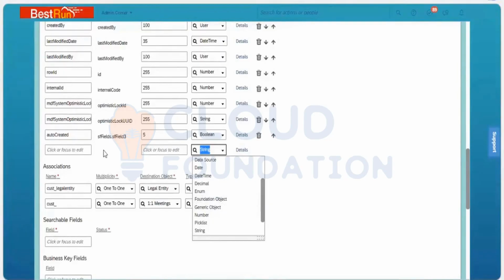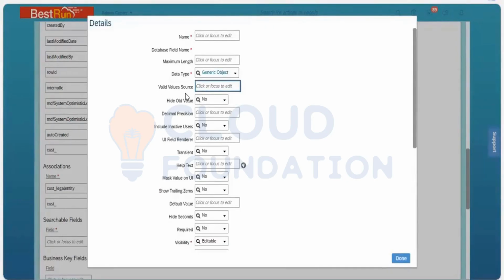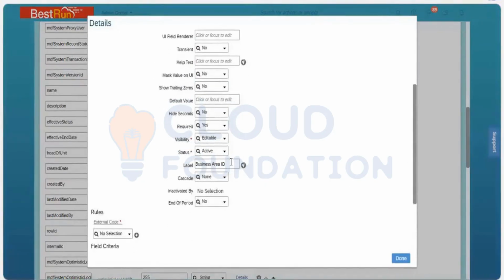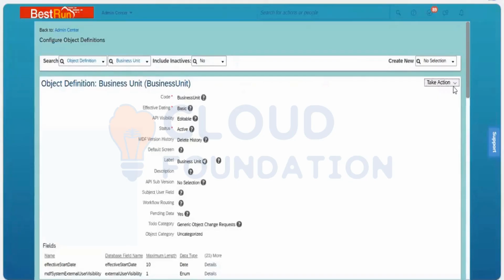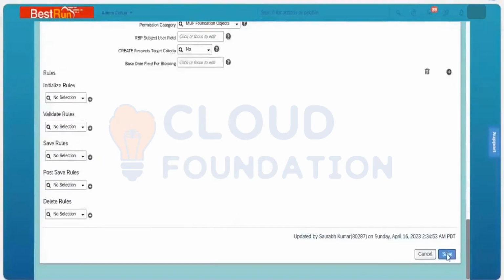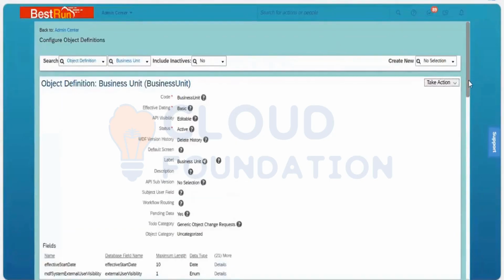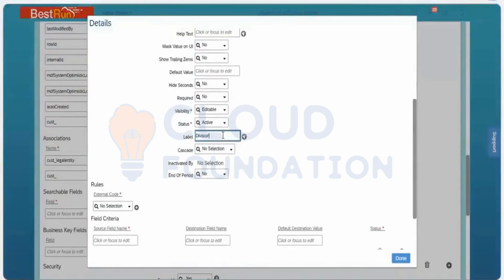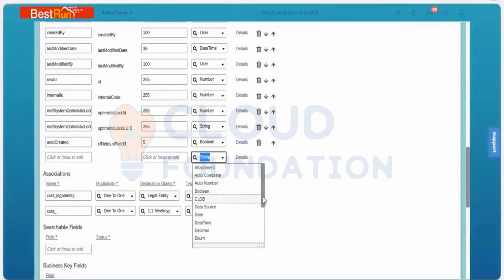Sap SuccessFactors Travel Management Overview | Sap SuccessFactors Custom MDF | CloudFoundation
✅ SAP SuccessFactors Travel Management ✈️ – Overview & Benefits
✅ Custom MDF in SAP 🛠️ – How to Customize Employee Data Models
✅ SAP SuccessFactors Interview Questions 🎤 – Crack Your Next SAP SF Job
🔥 Don’t Miss Out! This session will help you master SAP SF Travel Management, understand Custom MDF, and ace your SAP interviews! 🚀

🔍 Why Learn SAP SuccessFactors?
🌍 Manage Business Travel Seamlessly 🏨
📊 Automate & Optimize HR Processes 📈
🔄 Custom MDF for Efficient Employee Data Management 🔍
💼 Boost Your Career with Expert-Level SAP Knowledge 🚀

💡 Learn More,

SAP SuccessFactors Travel Management
SAP SF Custom MDF
SAP Interview Questions
SAP SF Online Training
SAP HR Cloud
SAP Employee Central
SAP Payroll
SAP HR Systems
CloudFoundation SAP Training